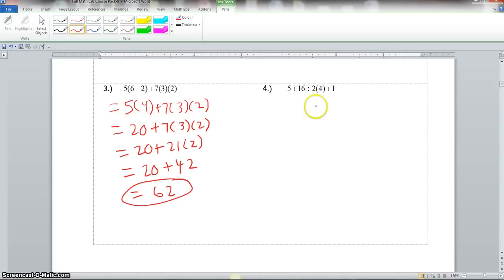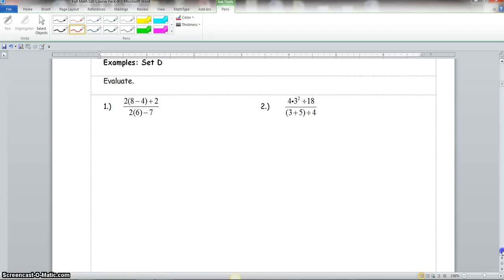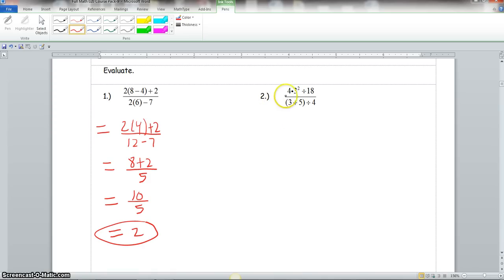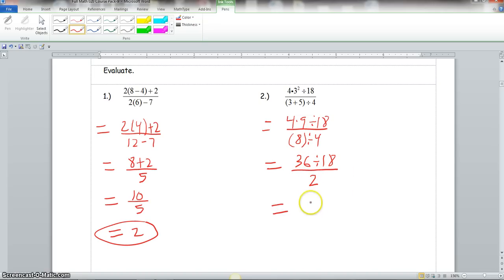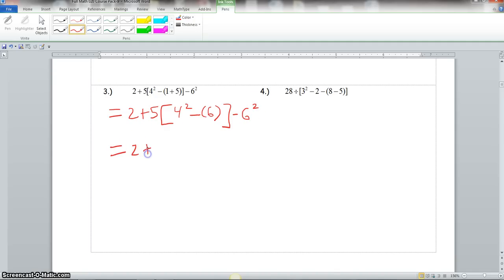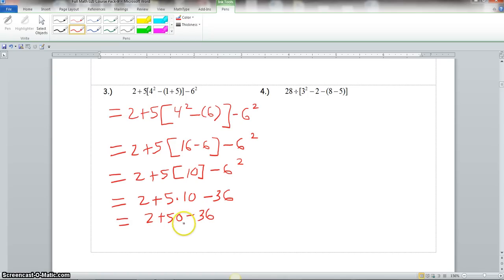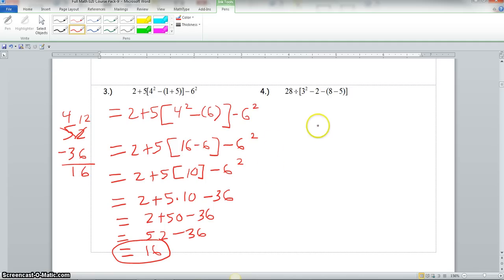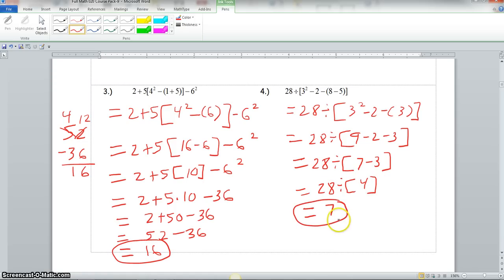MAT 020 Section 1 7 Video 2